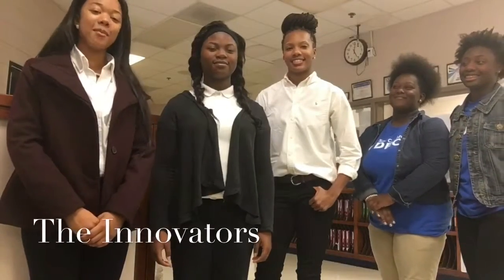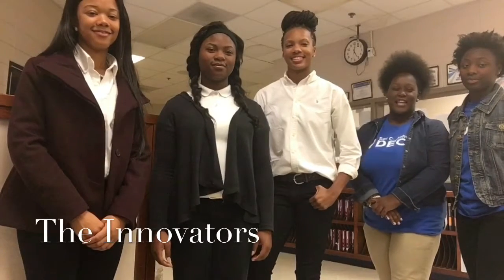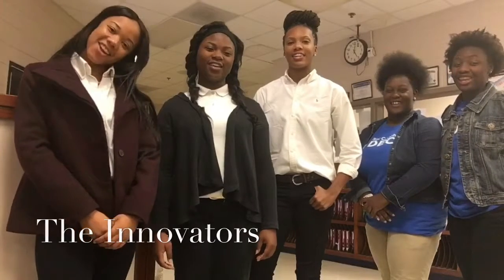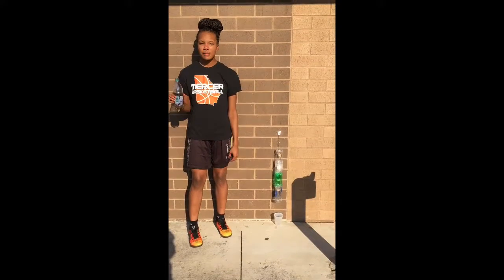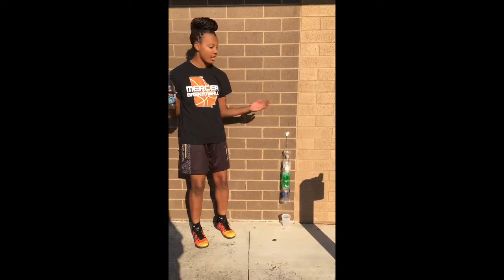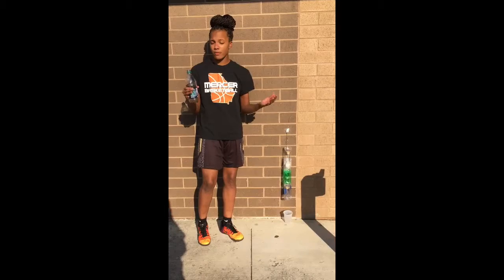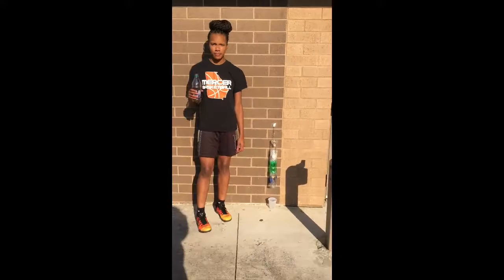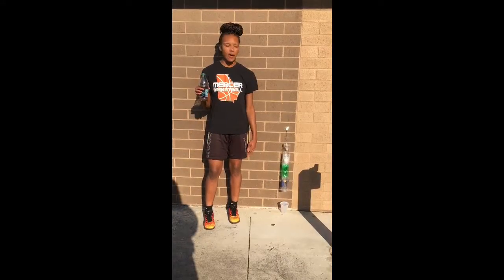The Innovators of SCJ- Water Filter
DECA Idea Challenge 2016
Objective: Recreate the use of a plastic bottle
Project: Water Filter